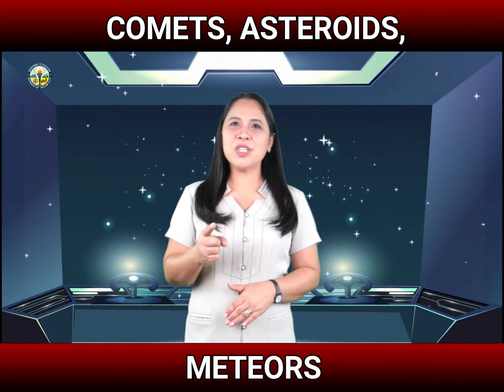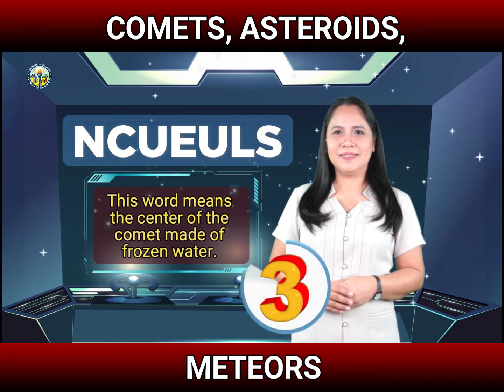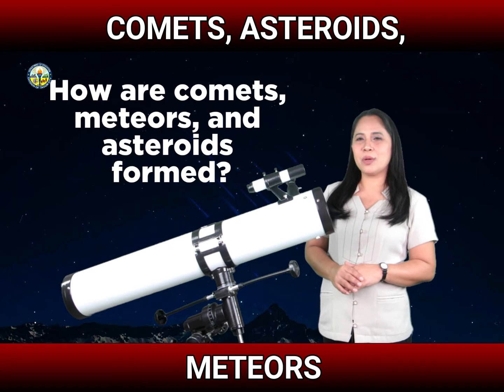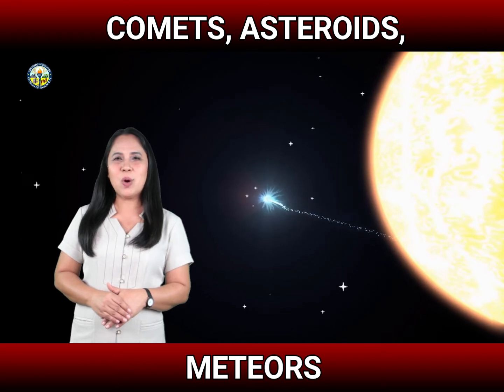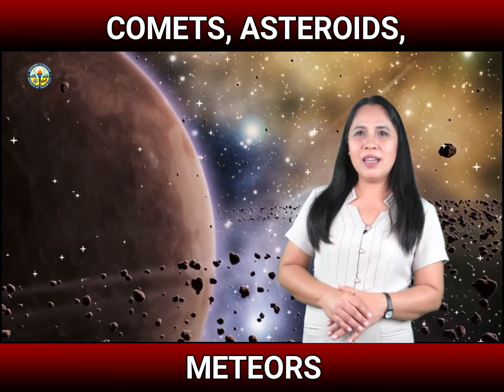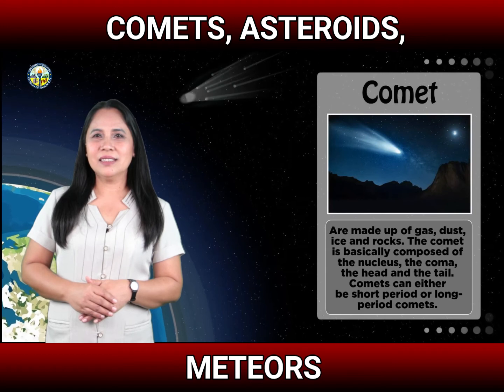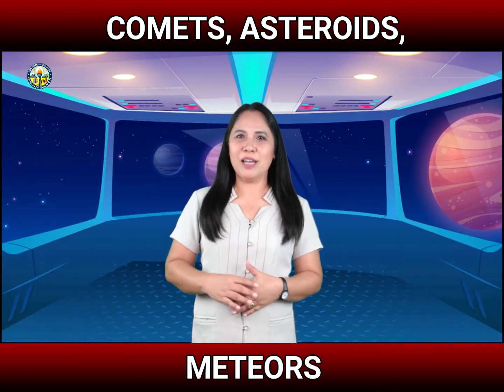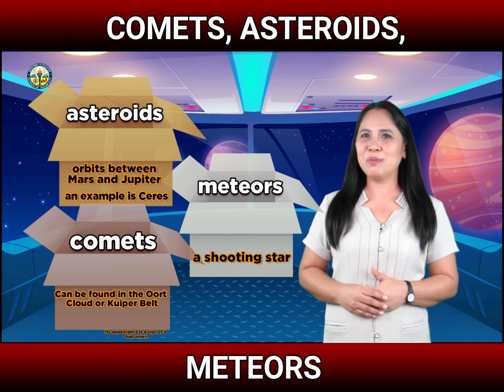Comets, Asteroids, Meteors | Grade 8 Science DepEd MELC Quarter 2 Module 6